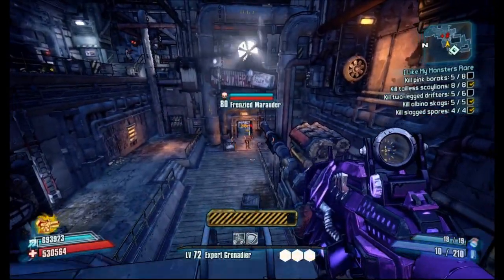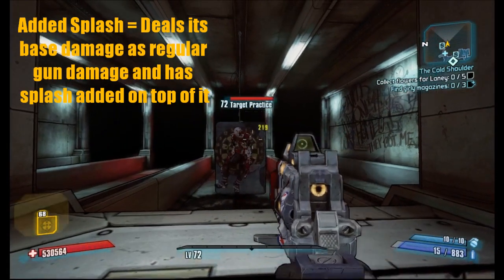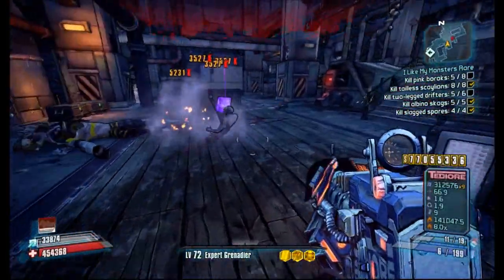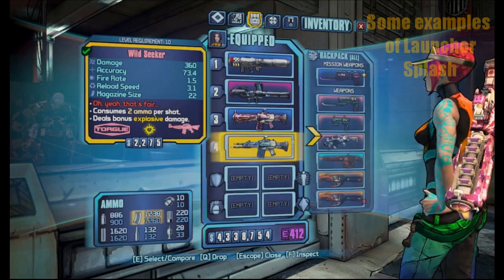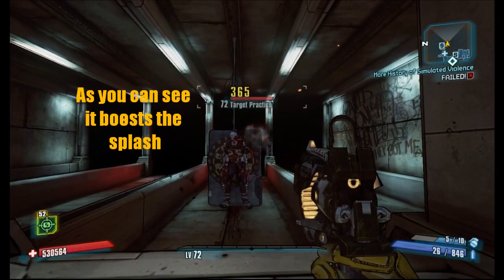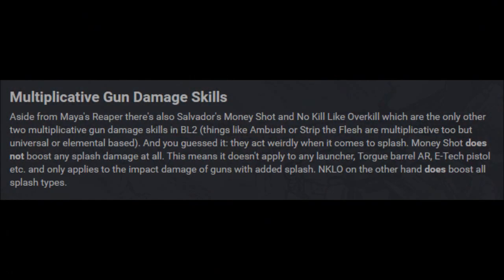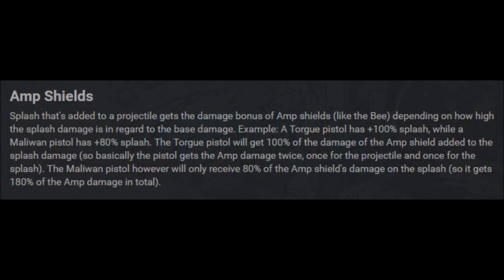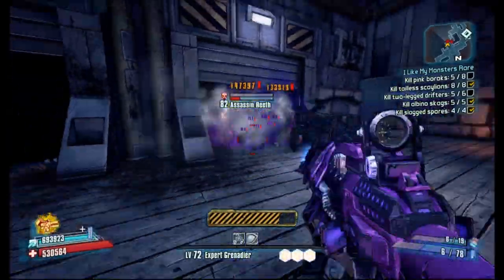What exactly is Splash Damage? - Borderlands 2 & TPS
The guide will be updated in case I forgot anything or new stuff is discovered etc. For example Immolate has some very weird mechanics regarding splash that I haven't figured out yet. I may make an extra video for that sometime. Anyway I hope you learned something from this video and that the guide helps people min-maxing their setups.